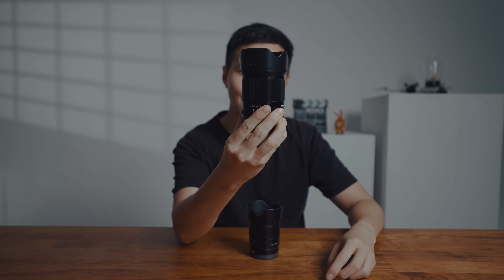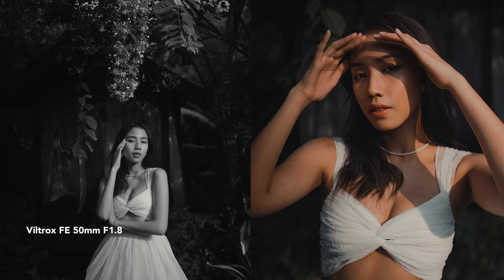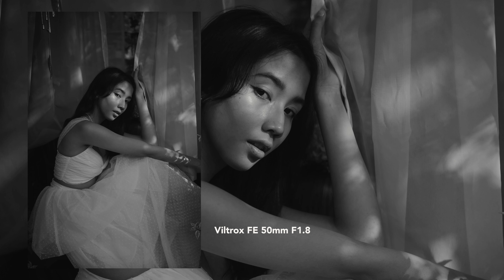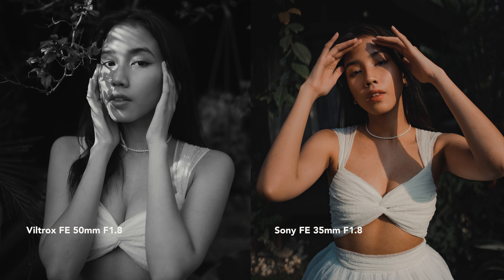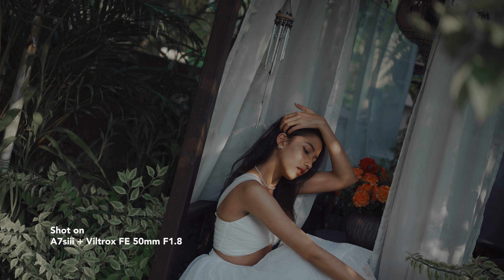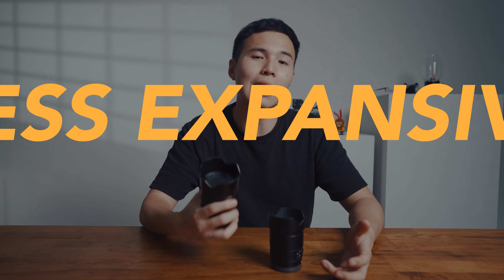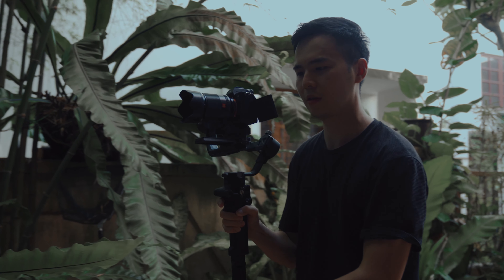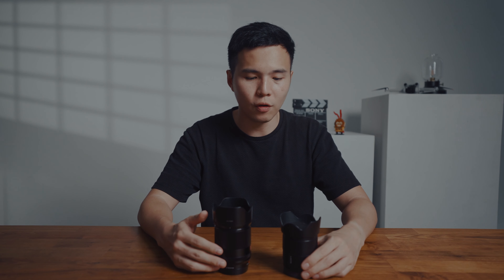Why 50mm is better than 35mm? | 50mm vs 35mm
Today's topic is a debate that has been raging on in the world of photography and videography for a while: 35mm vs 50mm lenses. And I'm here to tell you why 35mm is the better choice.

Video Index:
0:00 Intro
0:25 Reason 1 - Pleasing focal view
0:40 Reason 2 - Wider aperture and less distortion
1:13 Reason 3 - More shallow depth of field by stepping back
1:38 Reason 4 - Less expansive
2:11 Reason 5 - More cinematic and parallax effect